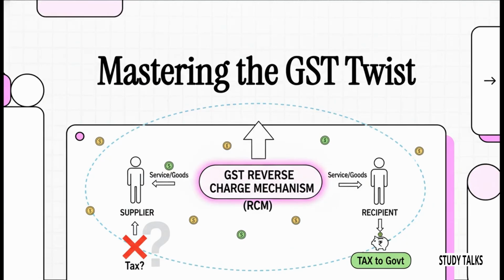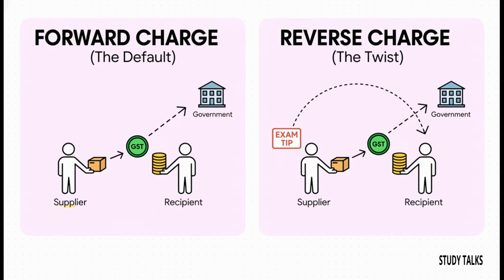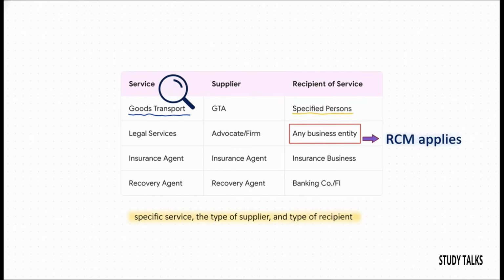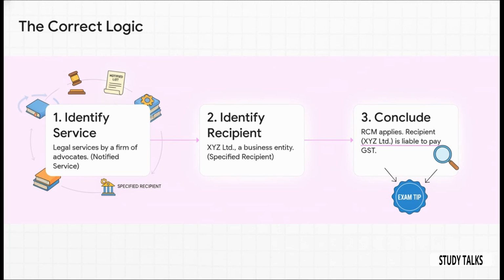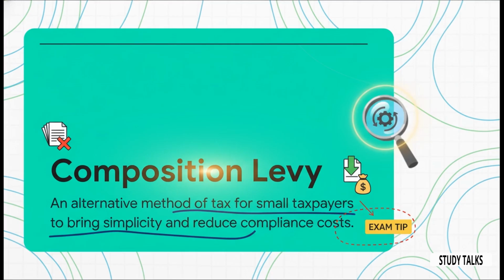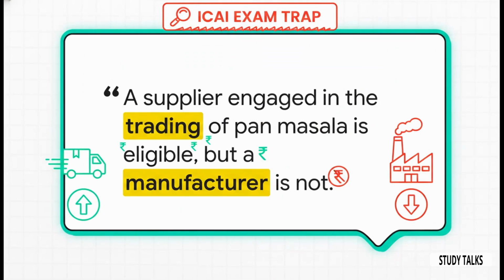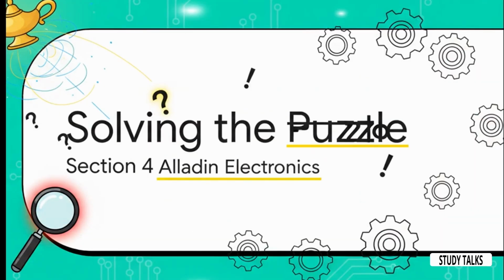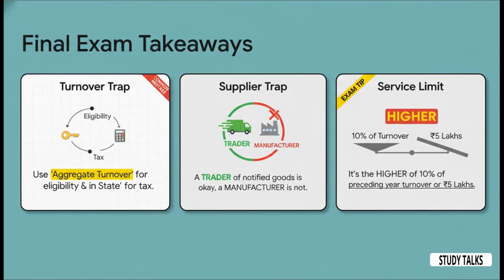CHARGES OF GST ONE SHOT | CA INTER GST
In this video, we break down Charges of GST in a simple, logical, and exam-focused manner. You’ll clearly understand who is liable to pay GST, under what circumstances, and how each charge works under the GST law.
📌 Watch till the end to avoid common exam mistakes and confusion between different charges.

1) Recommended Black Dot pen
2) Set of Notebooks
3) Compact Desk Clock